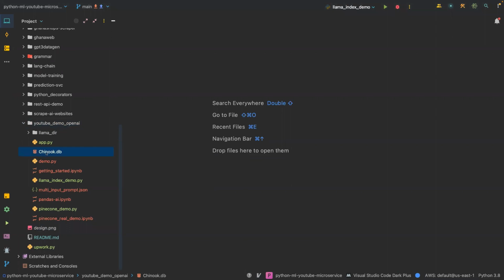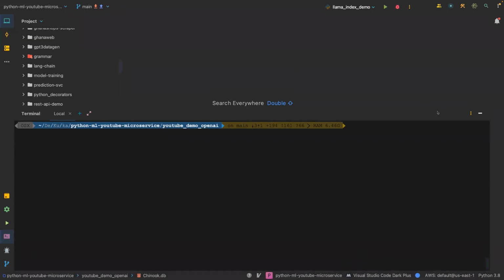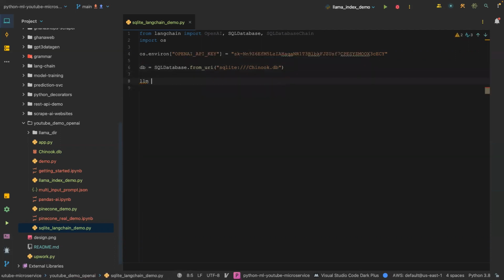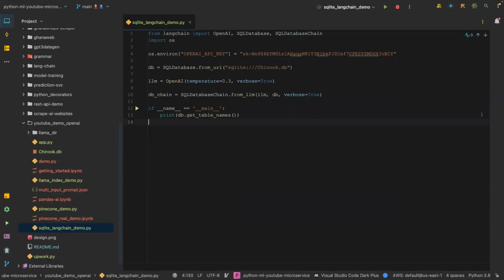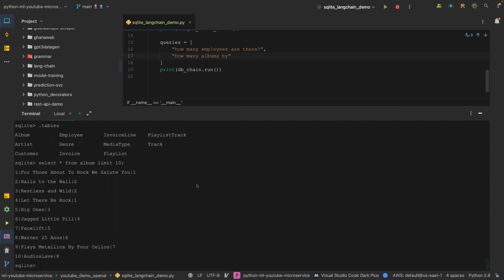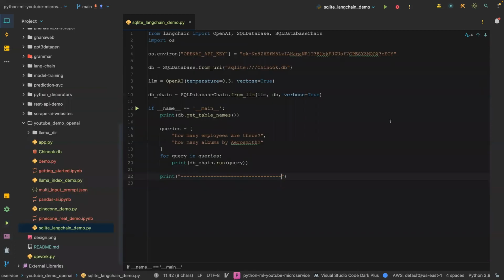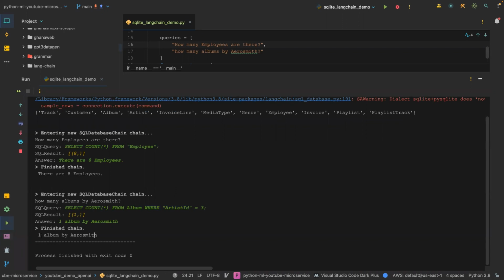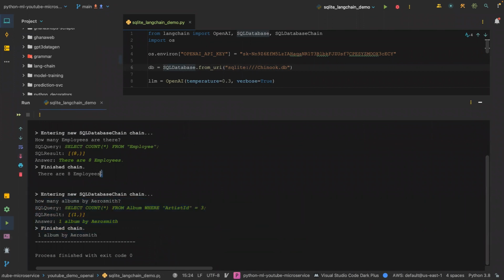Chat with your SQLDatabase using LangChain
Chat with your documents using SQLDatabase | LangChain | SQLDatabase | LangChain SQLDatabase

LangChain is a framework for developing applications powered by language models. We believe that the most powerful and differentiated applications will not only call out to a language model via an API, but will also:

    Be data-aware: connect a language model to other sources of data

    Be agentic: allow a language model to interact with its environment